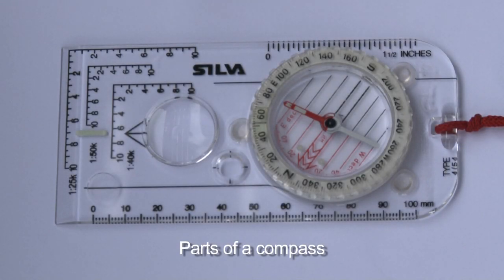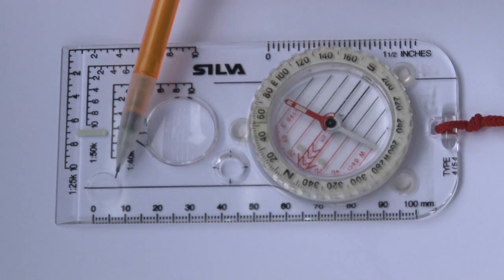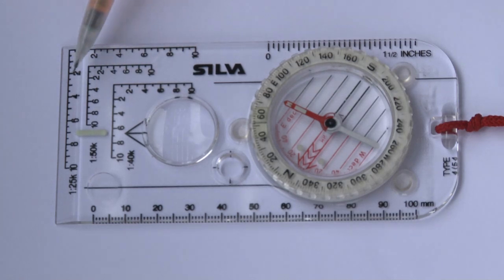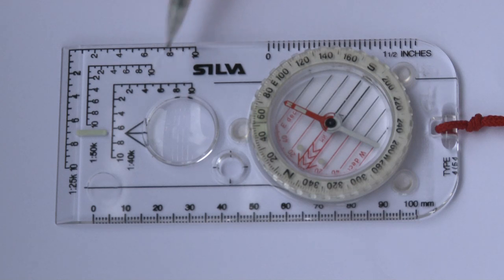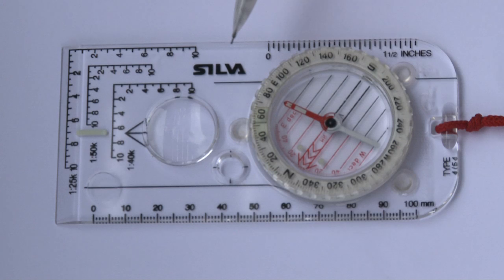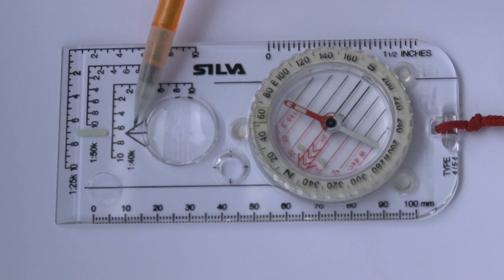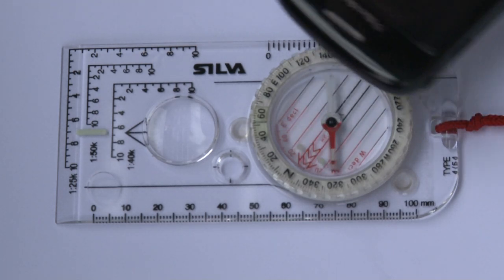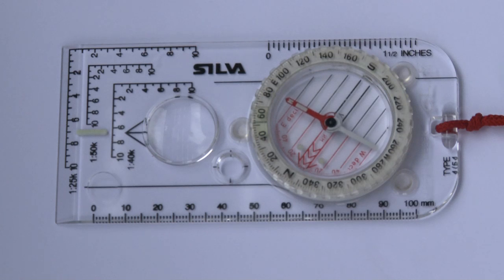The different parts of a compass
Glenmore Lodge Head of Training Nigel Williams explains the different parts of a compass and what they are used for.  Glenmore Lodge offer a range of summer hillwalking and navigation courses from April to November and winter walking, mountaineering, avalanche awareness and navigation from January to March.  We offer everything from complete beginner courses through to bespoke trips you've designed.